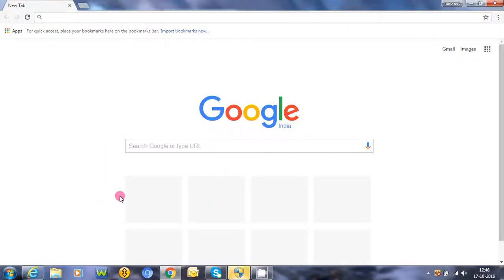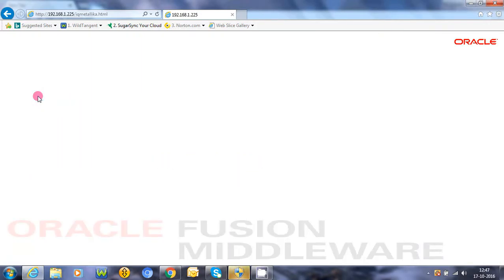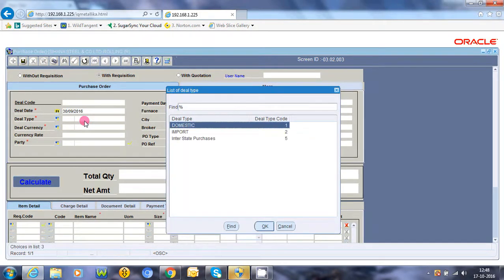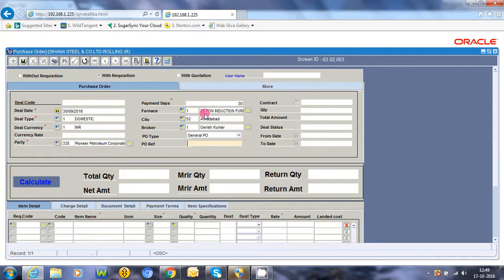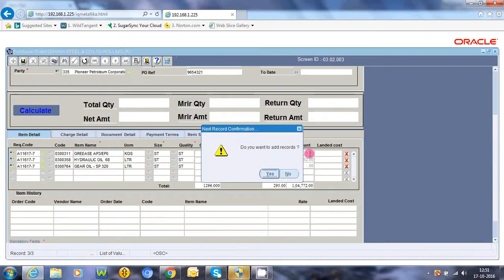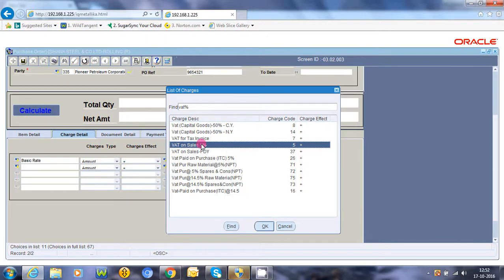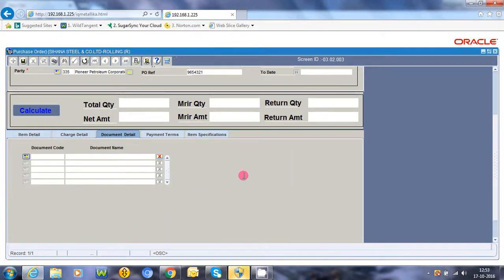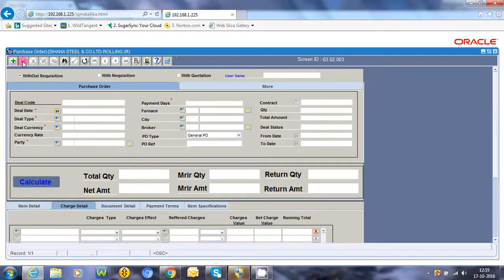Purchase with Requisition iQ-Metallika (Procurement Module)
In this video you will understand how you can make purchase order with Requisition in iQ-Metallika .